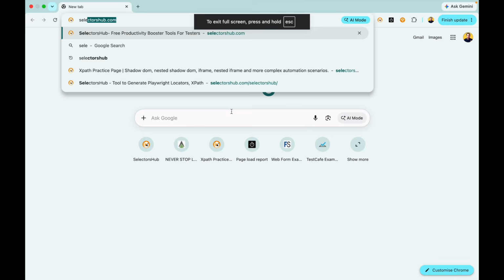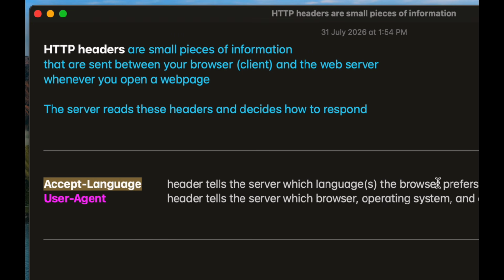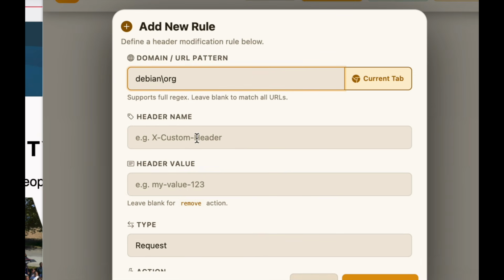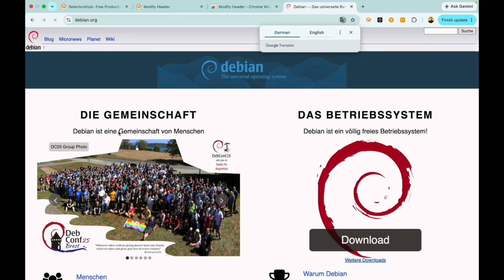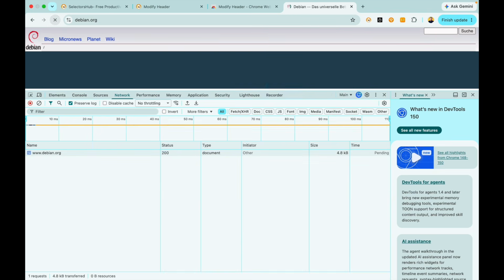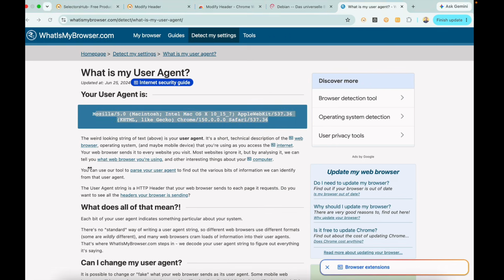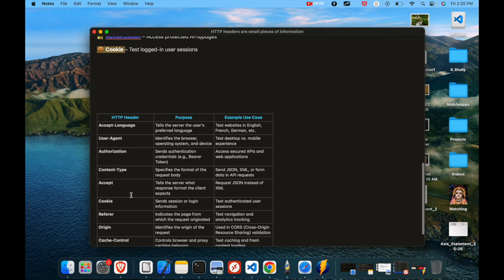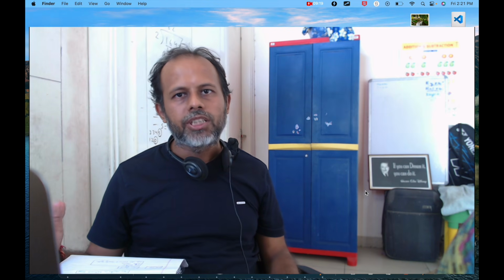Modify Header by SelectorsHub | Test HTTP Headers Without Coding | Safe Alternative to ModHeader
Topics:
00:00 Introduction
00:43 How to Install
01:35 What are HTTP Headers
02:18 How to Use - DEMO
03:09 Changing Language to French
04:17 Changing Language to German
04:51 Network Logs
06:11 Changing User-Agent Header
08:10 Import Headers in Bulk
08:45 Dock in the Side Panel
09:13 My Reviews and End

HTTP headers play a crucial role in web applications and APIs. They help servers understand information such as the user's preferred language, browser, authentication details, cookies, and much more.

Using Modify Header, you can quickly add, edit, or remove request headers directly from your browser, making it a powerful tool for testing and debugging

In this beginner-friendly hands-on tutorial, I will show:

✔ What are HTTP Headers?
✔ Understanding Accept-Language and User-Agent
✔ Installing Modify Header
✔ Adding and modifying request headers
✔ Live demo: Change website language using Accept-Language
✔ Live demo: Change User-Agent to simulate a mobile browser
✔ Real-world QA testing scenarios
✔ Best practices
✔ Limitations of the tool

This video is useful for:

• QA Engineers
• Manual Testers
• Automation Testers
• API Testers
• Selenium Engineers
• Playwright Testers
• Developers
• SDETs

Raghav Pal

▬▬▬▬ USEFUL LINKS ▬▬▬▬